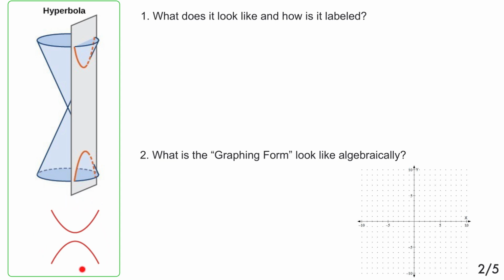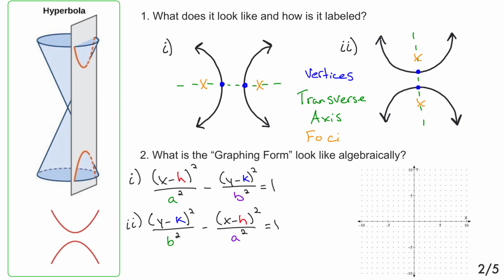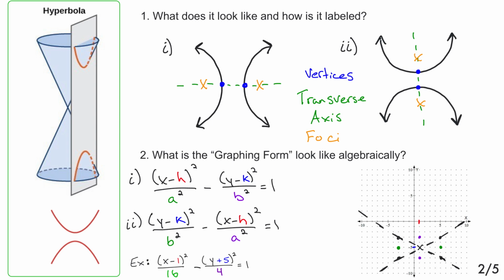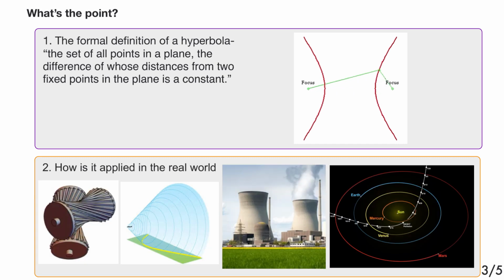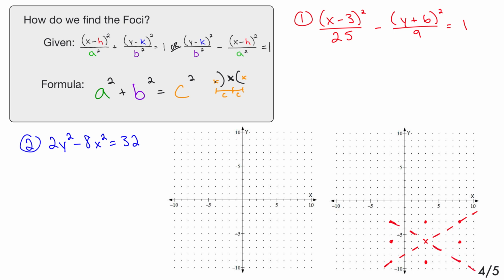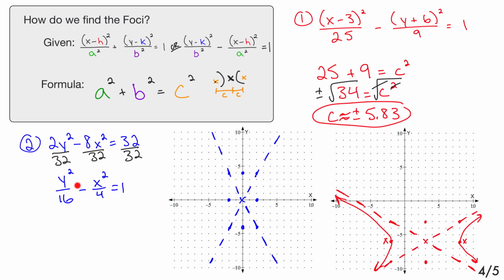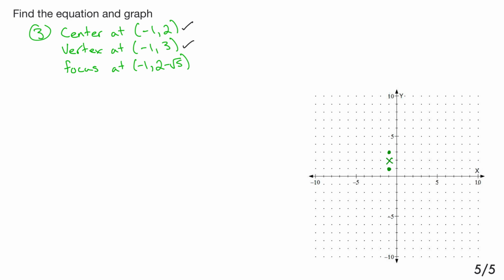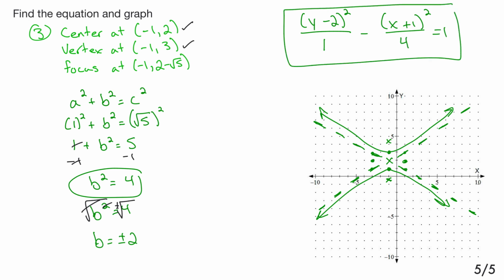A2 12.04 - The Hyperbola